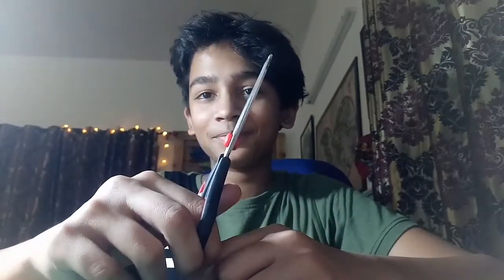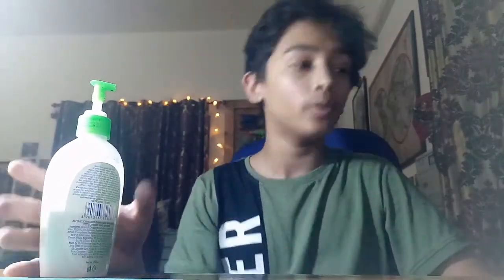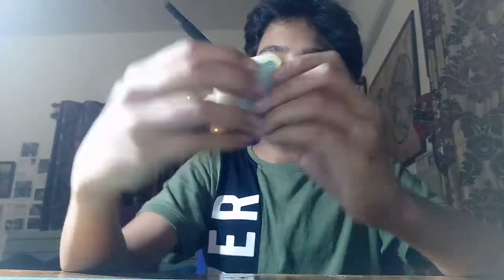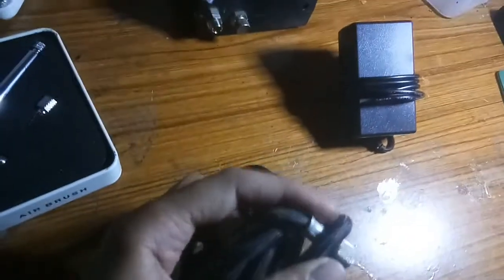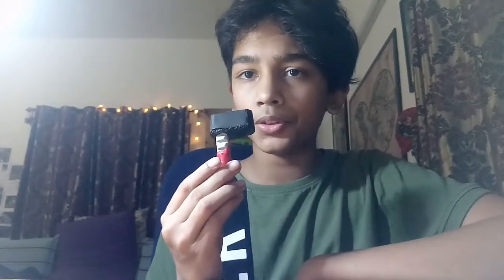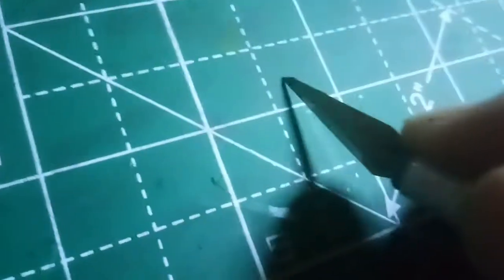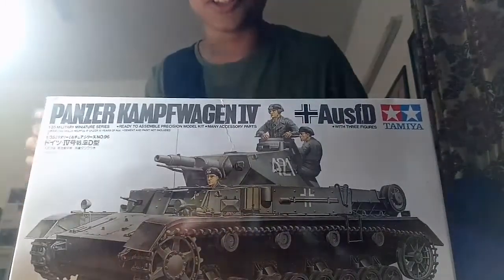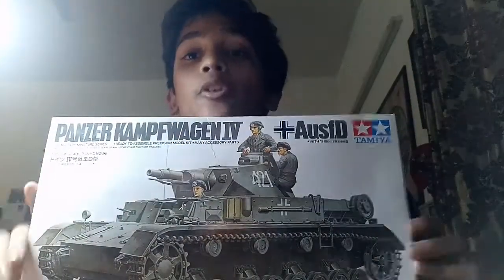MINIATURE MODEL EQUIPMENT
In this video I will tell you about the tools for miniature modelling and I have written all the down below
*pilot power airbrush for beginners
*tweezers
*exactoknifekit
*tamiyaextrathincement
*toothpicks
*cottonswab
*glue
*self-healing mat